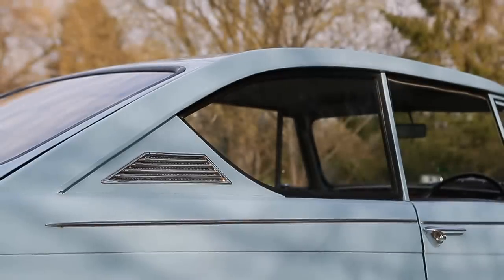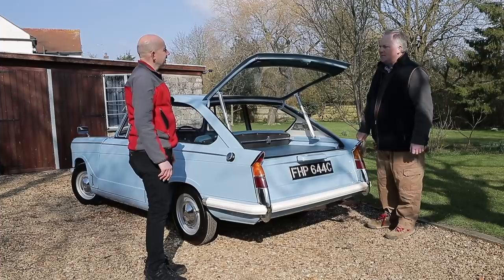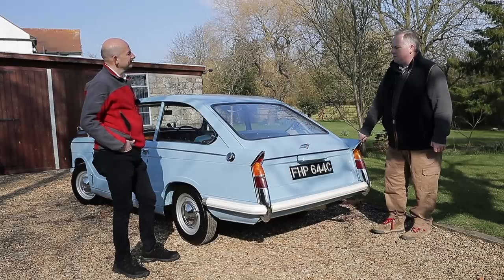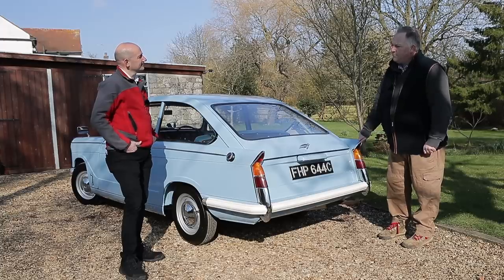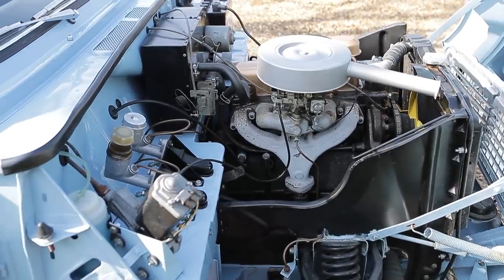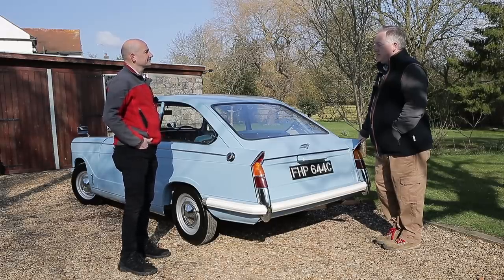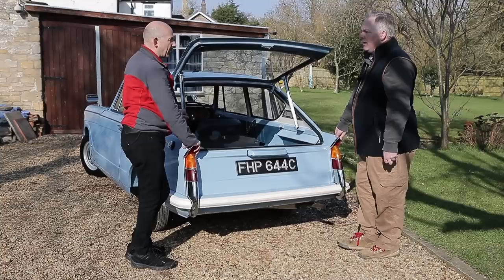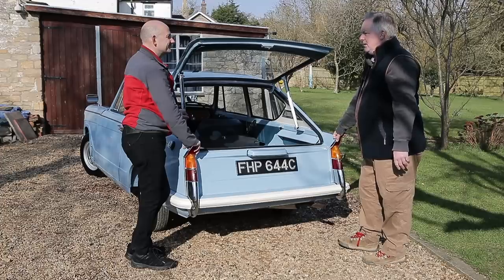The one and only Triumph Herald hatchback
Chris Gunby tells the story of his unique Triumph Herald hatchback, designed and built by Michelotti in Turin.

For a full gallery of this unique car, check out the article on the Below The Radar